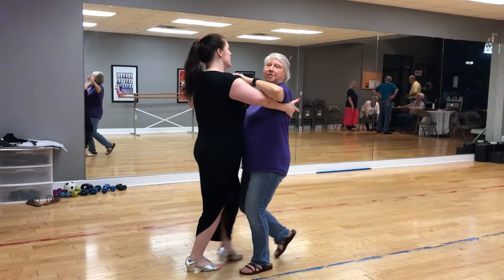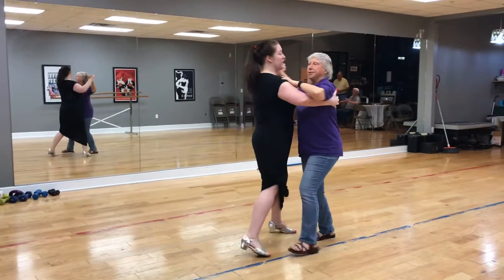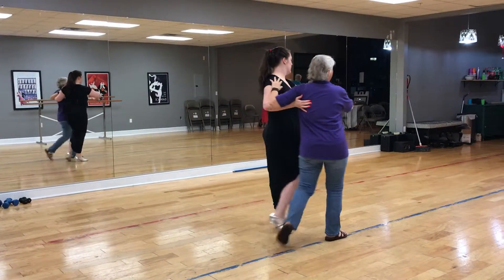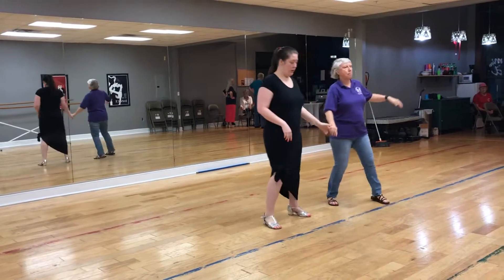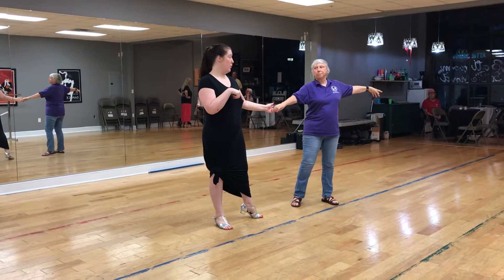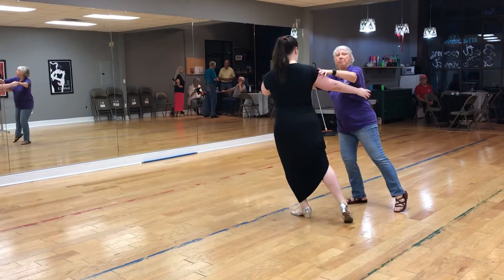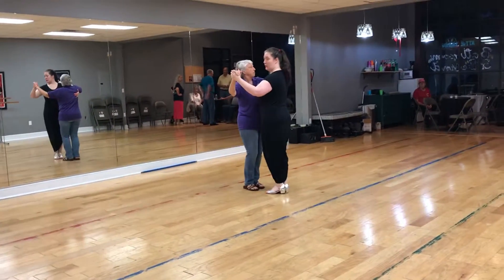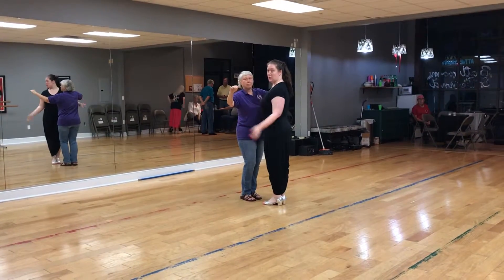USA Dance Beginner Tango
New steps, session 3 of 4; 6/20/19